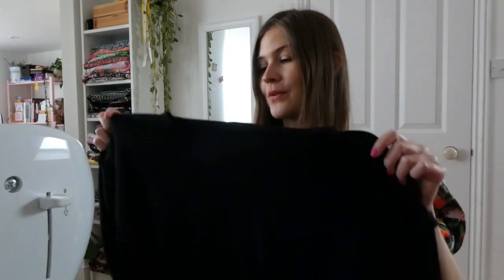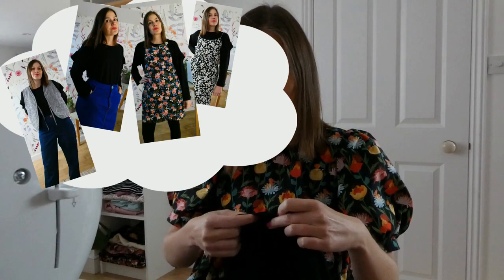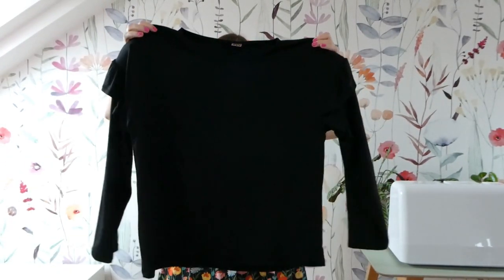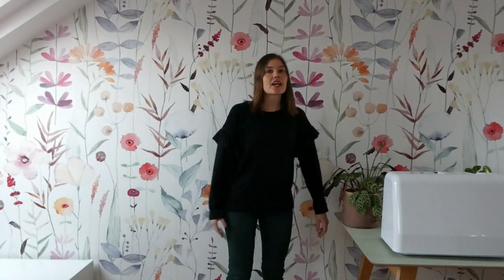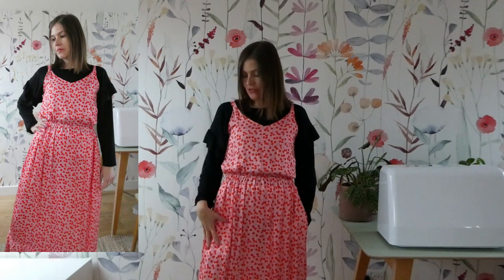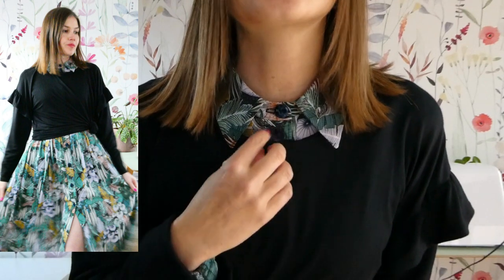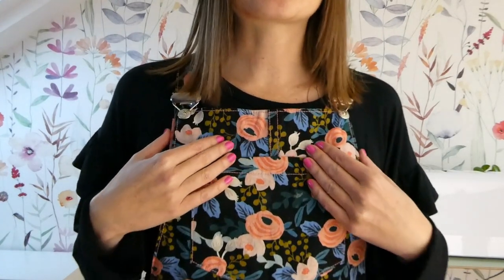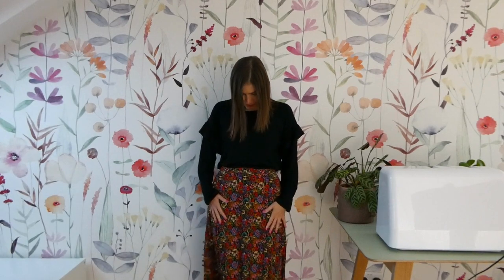10 Outfits from my most recent make - The Papercut Patterns Solar Tee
Hello and welcome to today's You Tube episode.  On todays sewing adventure I am going to show you 10 outfits that have all been inspired by my latest make - The Papercut Patterns Solar Tee.  I really hope you enjoy it, this one was lots of fun to film.

I really hope you enjoyed it! Please let me know any thoughts or comment in the comments box below.

Amelia.